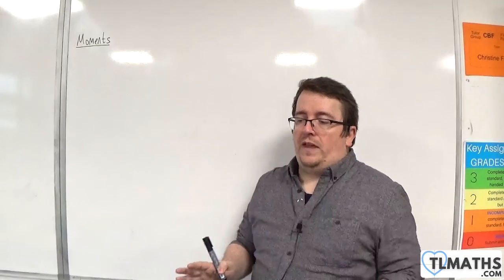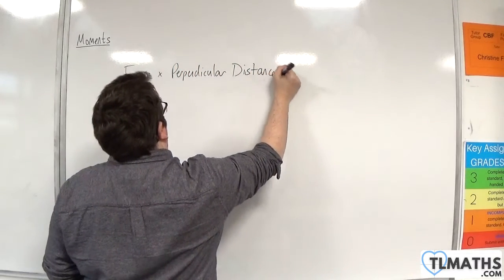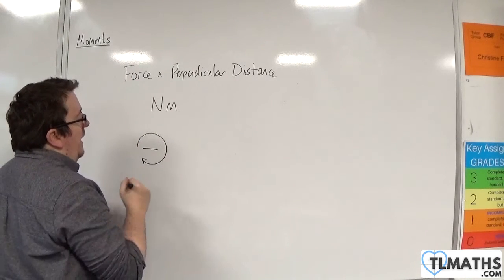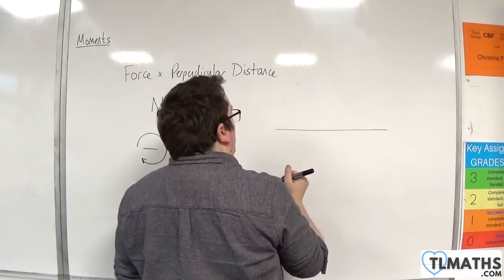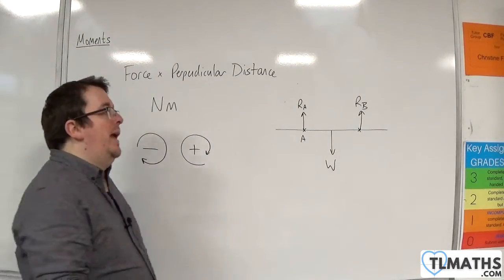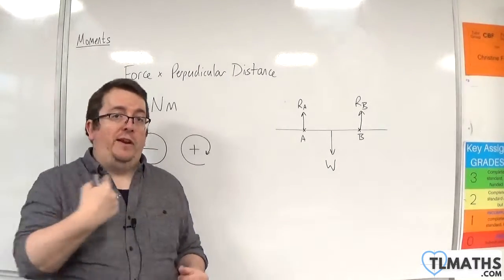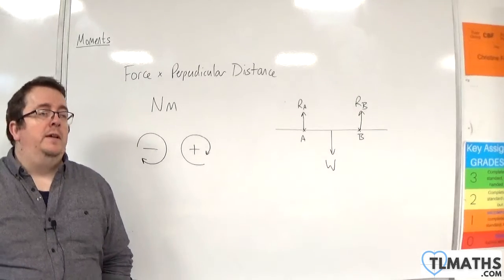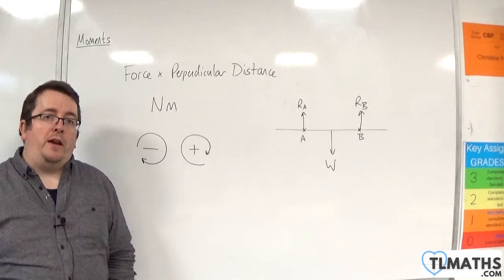OCR MEI Mechanics Minor F: Moments: 01 Introduction to Moments